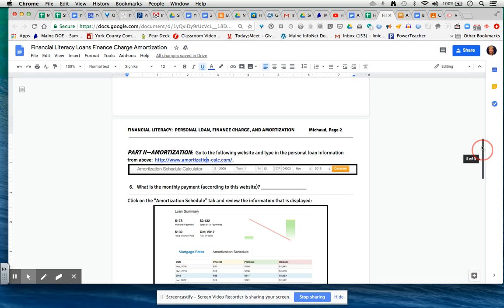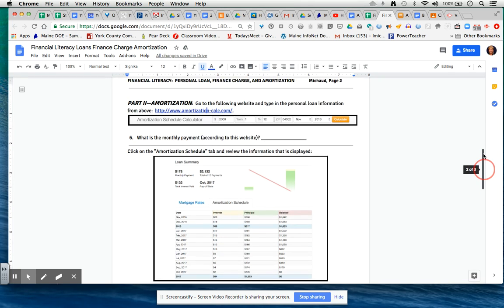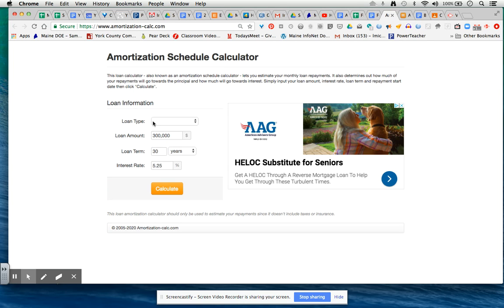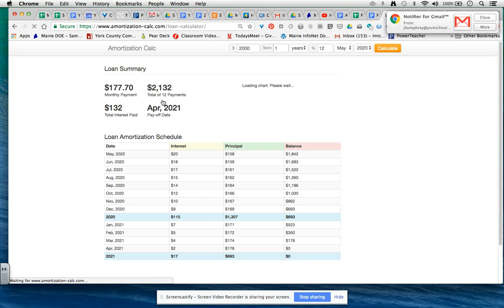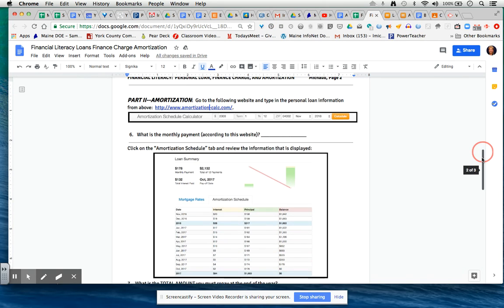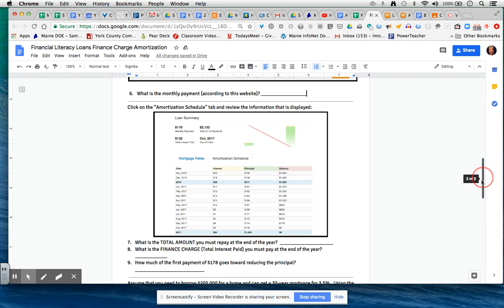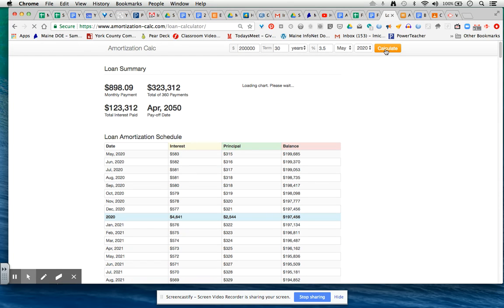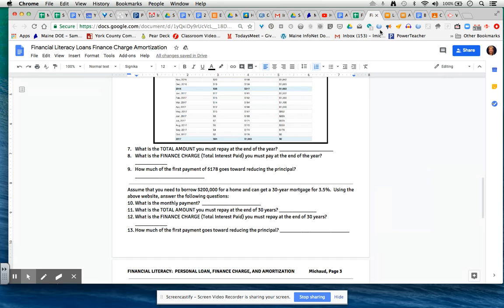Personal Loan Screencast #2